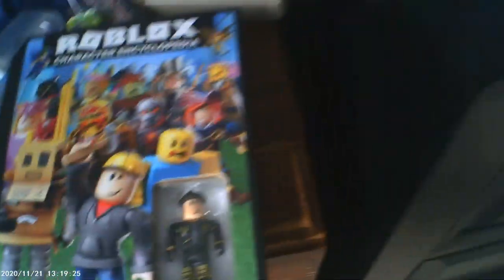Harrison's Fish for Beginners (episode 1)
Harrison walks you through what you need to start an aquarium